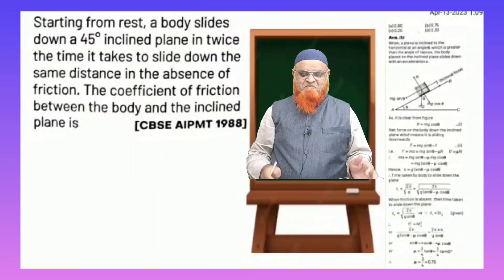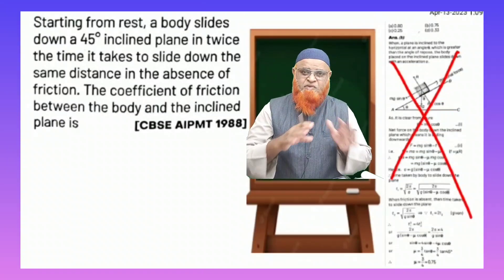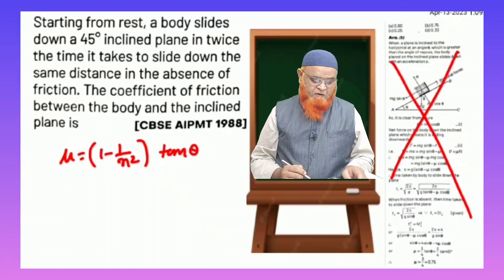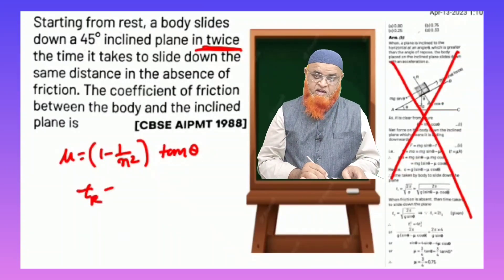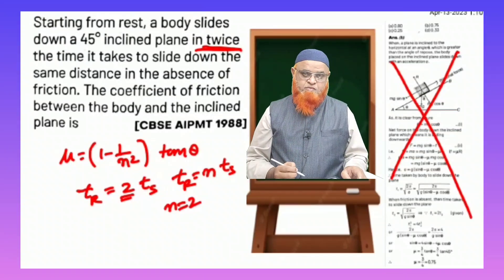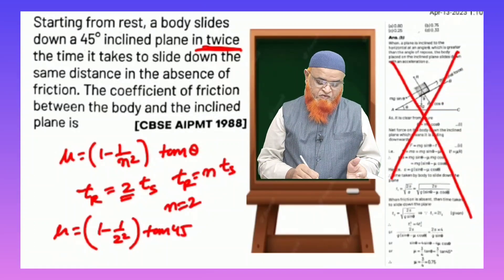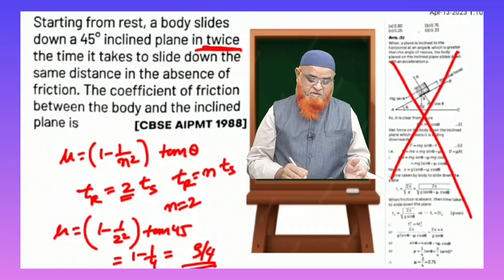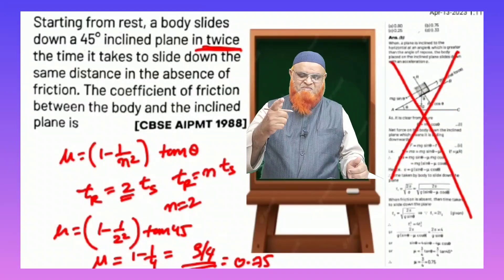12) Friction short tricks for Neet and Jee 2023